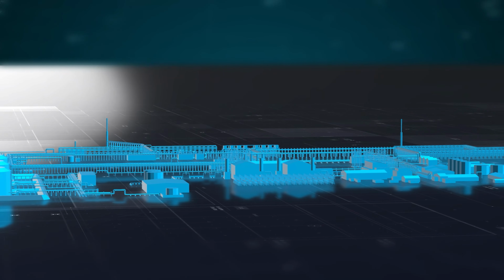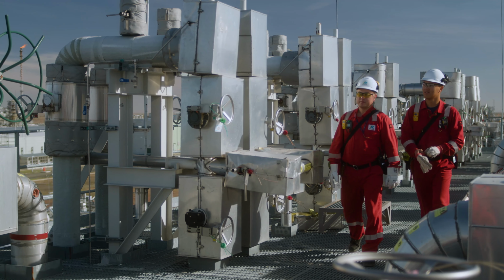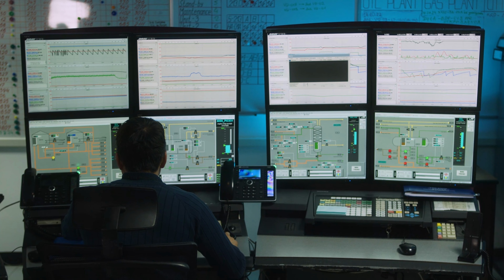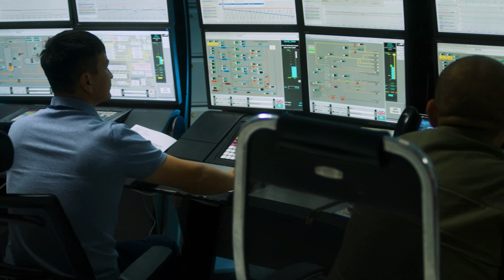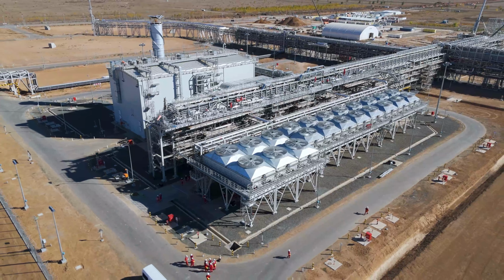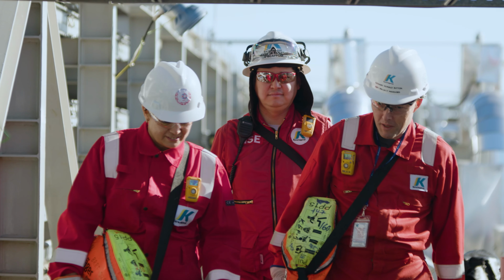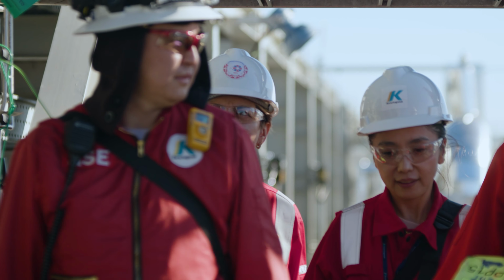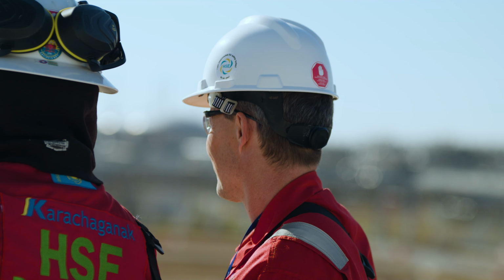One day at Karachaganak Processing Complex | Ensuring safe & efficient production | Part 2.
In this episode, we take you behind the scenes to see how every day our dedicated team of professionals ensures safe and efficient production at KPC plant.